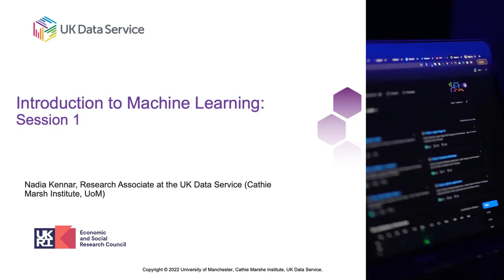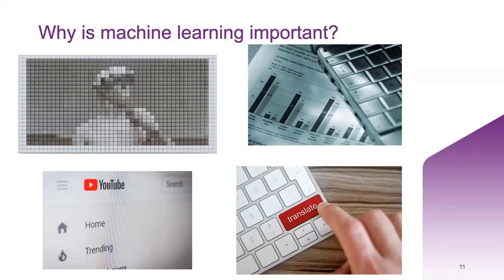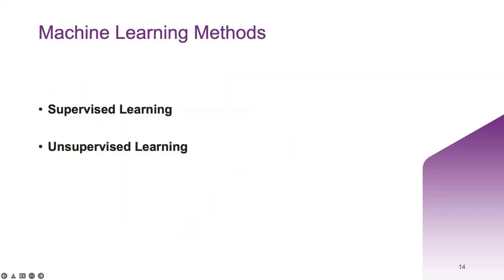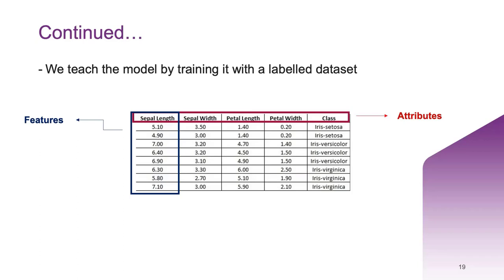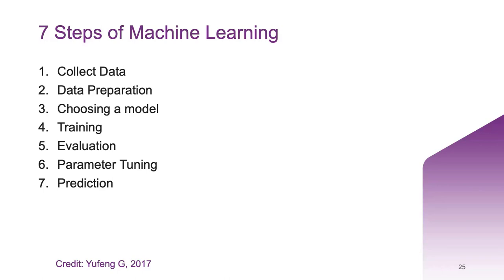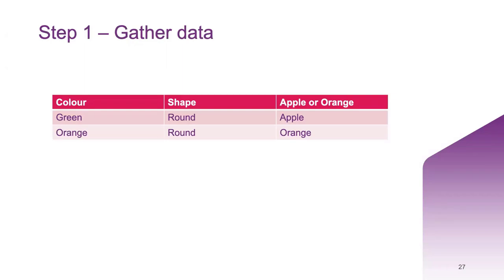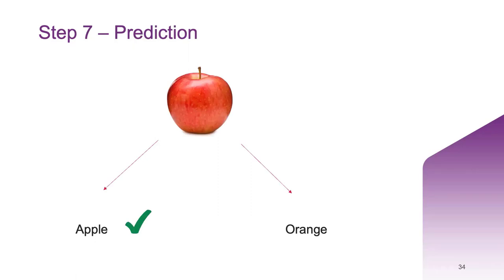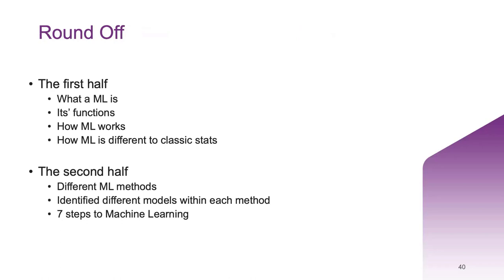Introduction to machine learning: Session 1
00:00 Intro
00:13 Contents
1:27 What is machine learning?
2:48 Functions of ML
5:01 Why is it important?
8:29 ML vs Statistics
13:02 Supervised vs Unsupervised
14:14 Model vs algorithm
15:37 How does it work?
17:14 ML Models
18:38 Supervised Learning
23:52 Unsupervised Learning
26:26 Other ML methods
27:53 7 Steps
38:20 Recap
40:27 Other Examples
44:53 Conclusion

What is machine learning? How is machine learning different from classic statistics? What are its applications? What type of models exist within machine learning?

If these are questions that you have then come along to this free three-part webinar that has been designed to deepen your understanding of the main concepts present within machine learning. Machine learning combines statistics and computer science to draw inference from patterns in data. It has now become an indispensable skill for data scientists and statisticians alike. These webinars will explore a few of the most important machine learning algorithms and then discuss model selection and evaluation of these models.

More specifically, this first session introduces the main concepts in machine learning. We tackle the big machine learning questions like:

 - what is a ‘model’?
 - what is the difference between a supervised model and an unsupervised model?